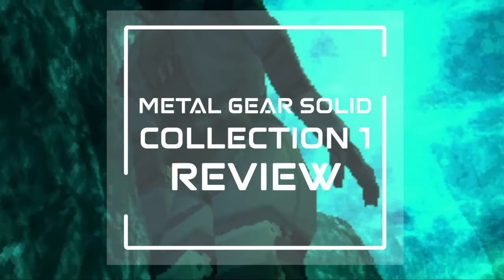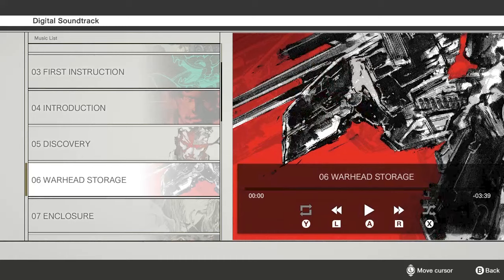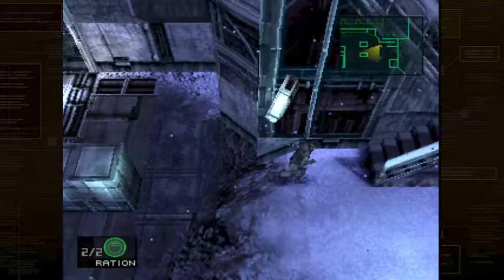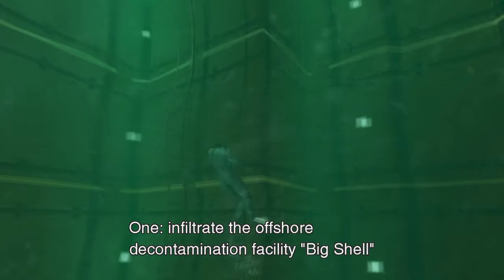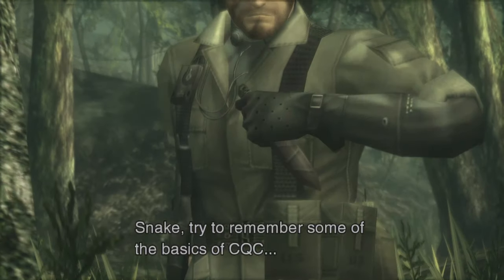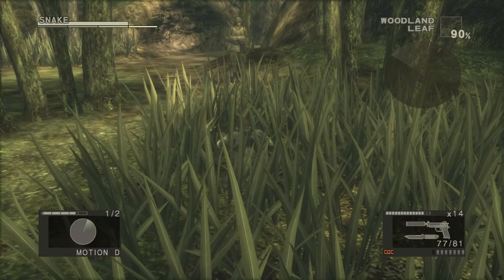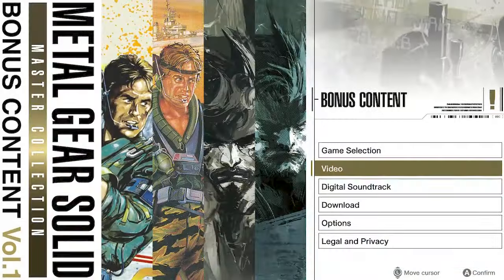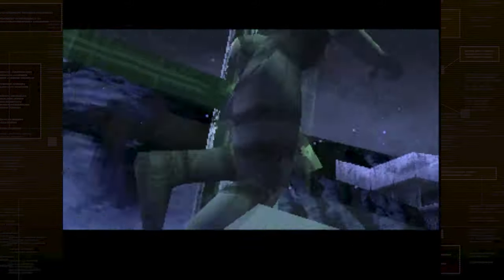Metal Gear Collection Switch Review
There’s no Shadow (Moses) of a doubt, that Hideo Kojima created one of the most iconic and intriguing worlds with the Metal Gear Series. Snake, Foxhound, and the literal army of supporting characters helped shape the series into the epic AAA Franchise it is today. The stylized action, coupled with the unique (for its time) idea of stealthily sneaking around to achieve objectives was well ahead of its time. So, it goes without saying that Metal Gear fans the world over were veritably excited when the Metal Gear Collection Volume 1 was announced. The collection itself is home to Metal Gear 1 & 2 which were originally on the NES, The PlayStation Platinum hit: Metal Gear Solid, and both PlayStation 2 hits: Sons of Liberty and Snake Eater.

There’s a lot in this collection, so let’s take a look at the games, the extras, and most importantly, the execution of this package. Has Konami succeeded in honoring the source material? Or will Major Tom order an evacuation with the Fulton system? Let’s Halo Jump right in.